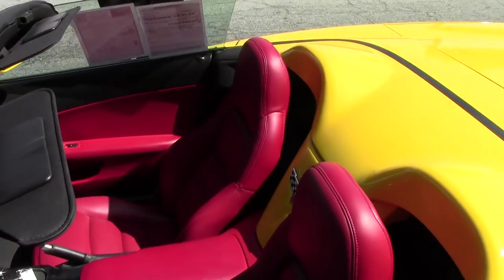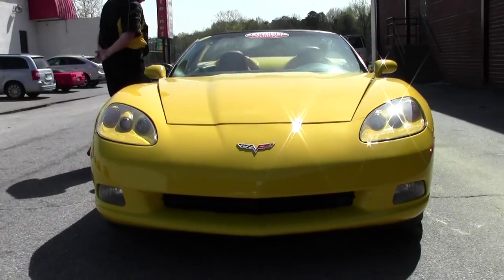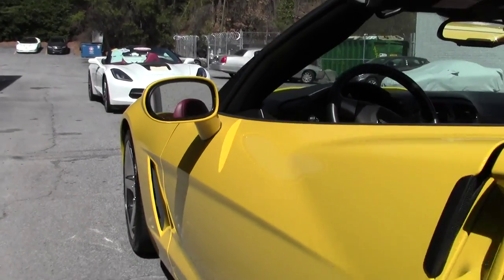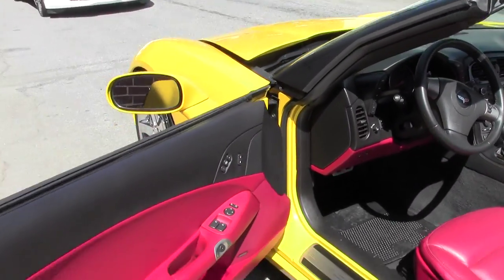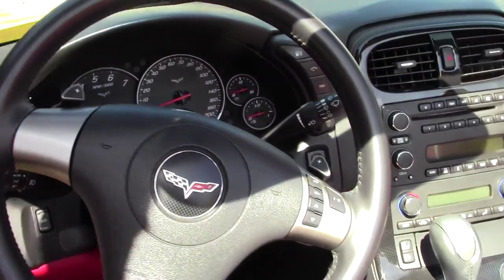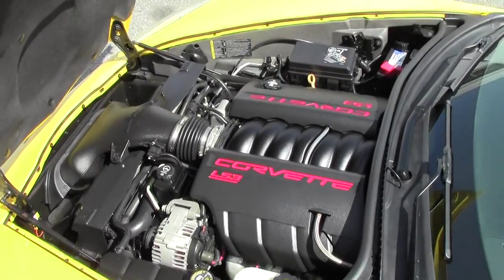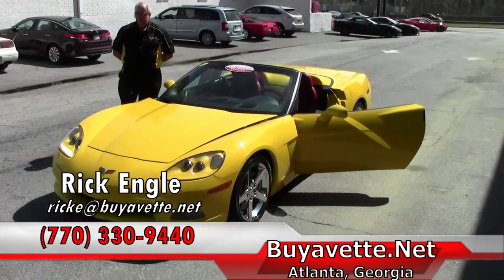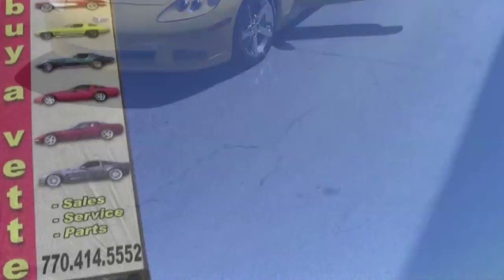2008 Corvette Z51 3LT Convertible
2008 Corvette Z51 3LT Convertible For Sale

Velocity Yellow exterior, Red interior, Ebony convertible top.

430hp LS3 engine, 6 speed automatic paddleshift transmission, posi rear-end.

WOW -- this has got to be the flashiest and one of the rarest color combinations ever on a Corvette! Special ordered with the $590 Non-Recommended Color/Trim Combination option (on top of the additional $750 for Velocity Yellow paint), just 206 '08 Convertibles were built with Red interior, and this is likely one of just a handful of those with Yellow exterior. This car's paint is vg-exc, with a gorgeous shine. Convertible top is exc, and factory chrome wheels are vg-exc with no curb rash. Correct Goodyear Eagle F1 Supercar EMT runflat tires show an an average of 7/32nds tread depth remaining in the front, and an average of 6/32nds remaining in the rear. The interior of this 2008 Corvette Z51 Convertible shows vg factory leather seats and door panels, and exc steering wheel and center console. This car features a corrosion-free subframe, is completely factory stock, has been fully serviced, and all instrument gauges, lights, turn signals, brakes, engine, transmission and rear-end are all in good operating condition. Please do not assume that this is an average condition Corvette, as Buyavette specializes in "hand-picked Corvettes" that are loaded with expensive factory options. All of our Certified Corvettes are way above average condition for the miles. In addition, they are all fully serviced. Consider that sellers rarely spend money getting full service before offering their car for sale. Dealers typically only wash the car before offering it for sale. We however adhere to strict quality control standards when purchasing, as well as inspections and service. All Certified Corvettes are fully serviced and ready to enjoy. The last time we had a car with this color combination, it sold the same day it came in -- call us before this SUPER RARE '08 droptop is sold too! 13K Miles.